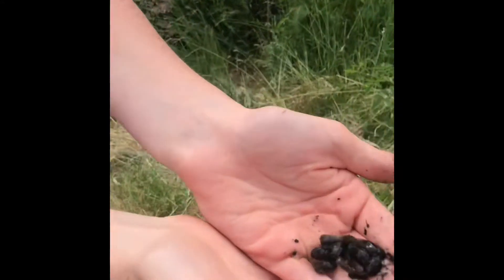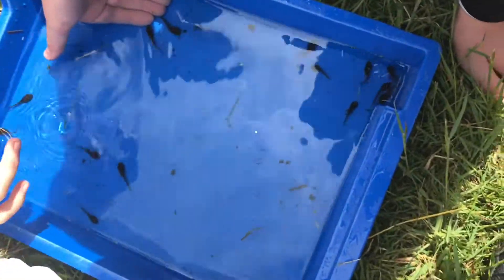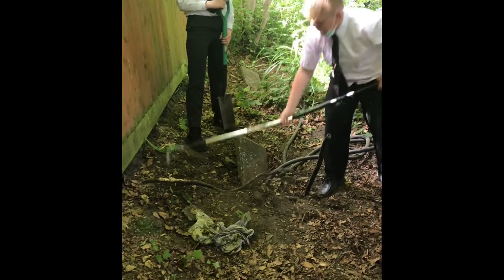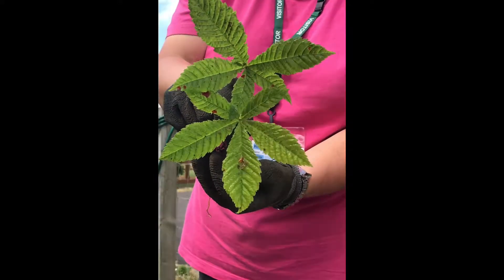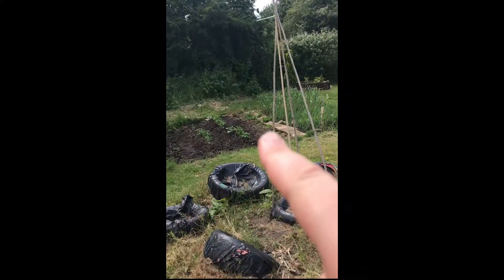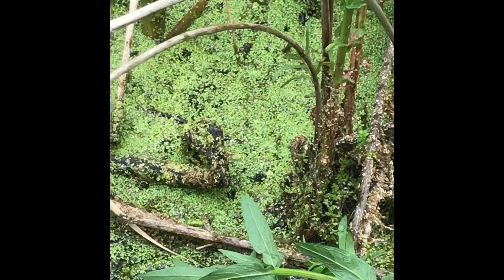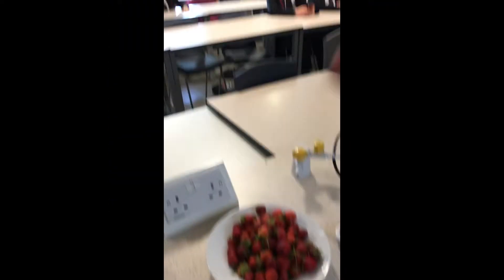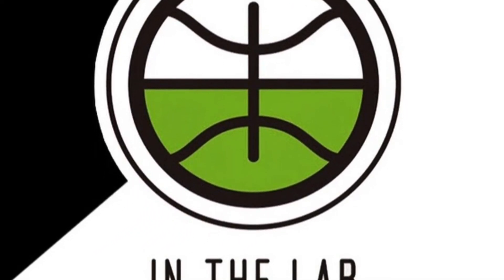Update on the Frogs Plus Other Minibeasts (June 2021)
We're back in the garden again as we give you an update on what happened to all the frogspawn we put in a number of weeks ago! Plus we search for as many species as we can find throughout the garden and do some fruit harvesting as well!